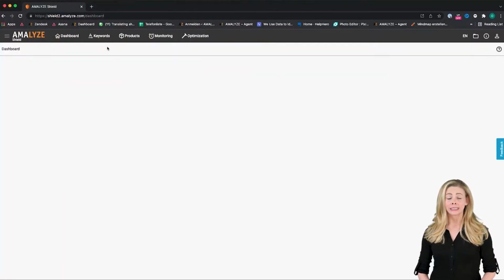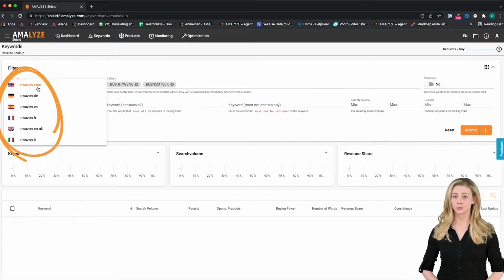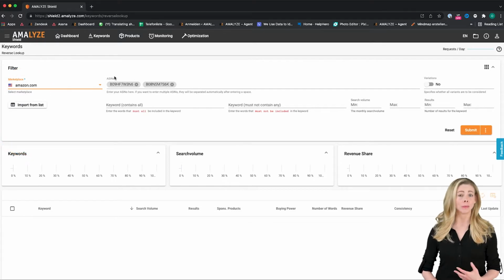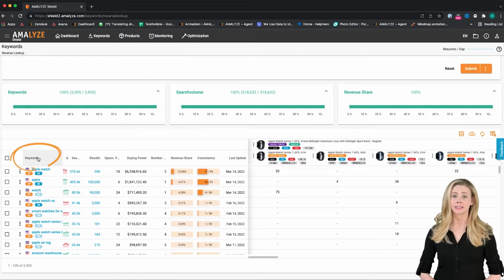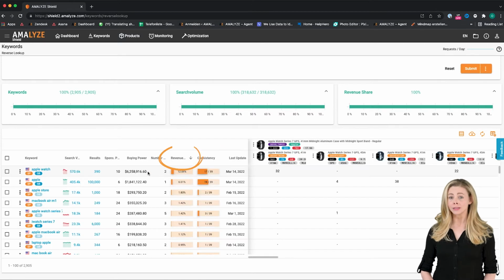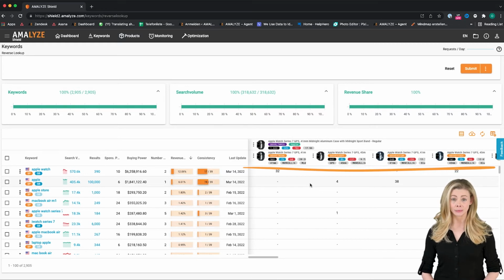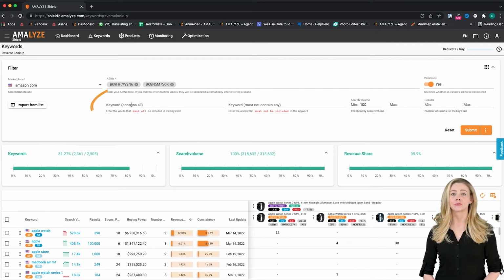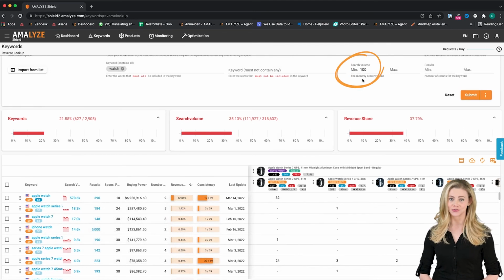How to find relevant competitor keywords for Amazon I AMALYZE ASIN Reverse Lookup Tutorial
In today's video, we show you how to find relevant keywords for the Amazon Marketplace. Together we analyze the competitors and use the ASIN Reverse Lookup from AMALYZE. You will not only see for which keywords your competitors rank for, but you will also see which keywords generate the most organic sales and which keywords drive traffic to the ASINs. Keyword research for Amazon has never been so easy.

#️⃣  Additional Links #️⃣